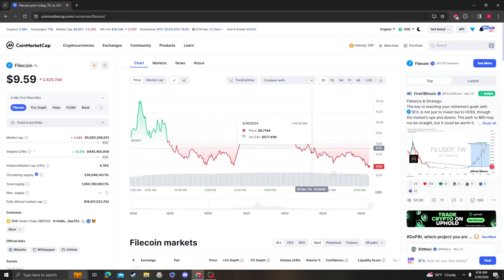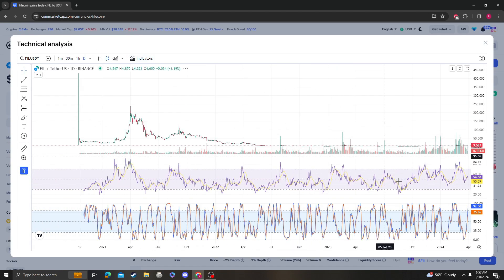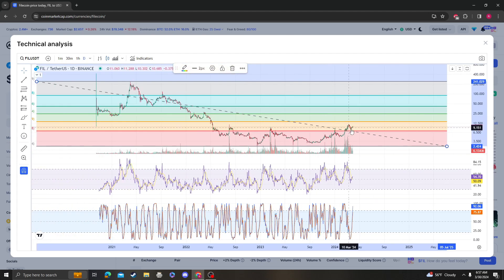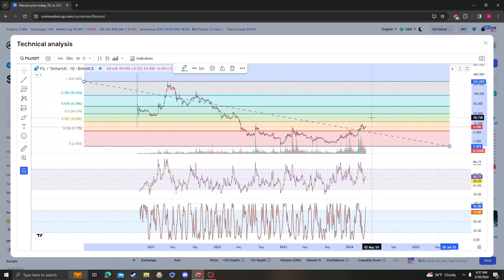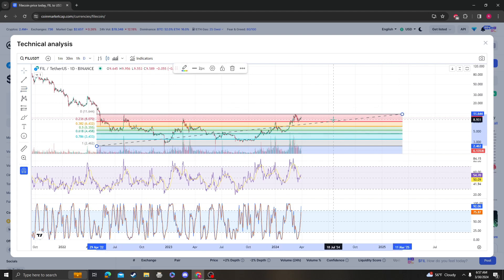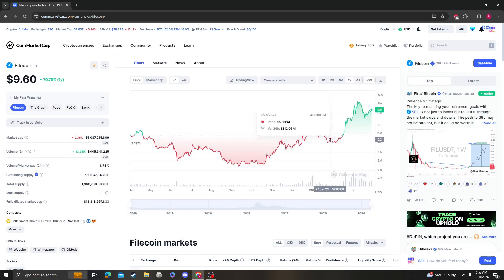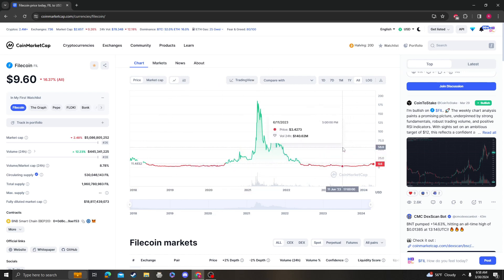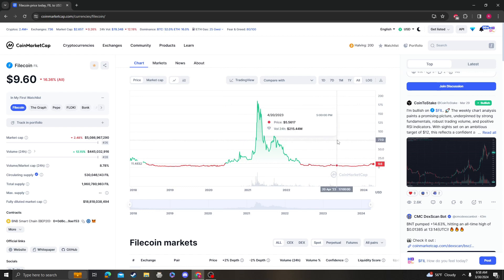Filecoin FIL NEWS UPDATE, LISTINGS, TARGETS 03 30 2024